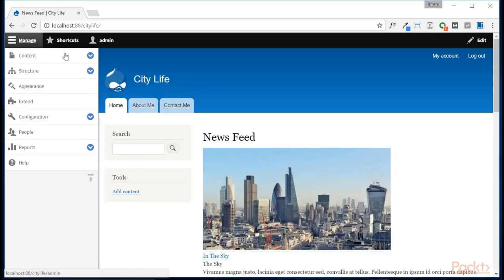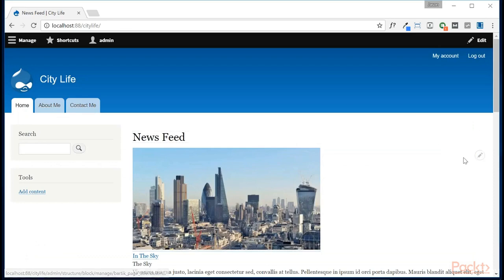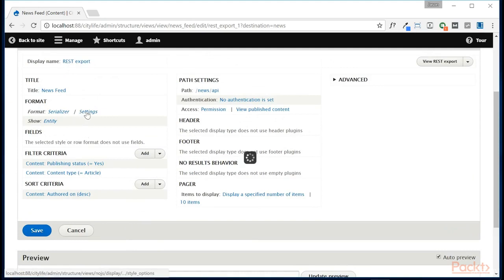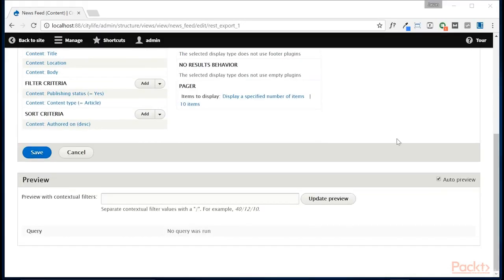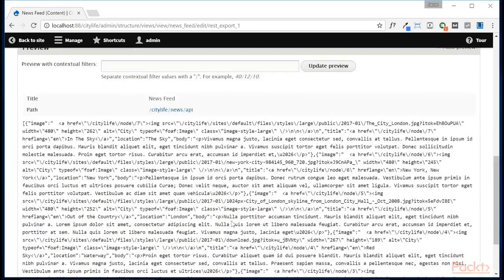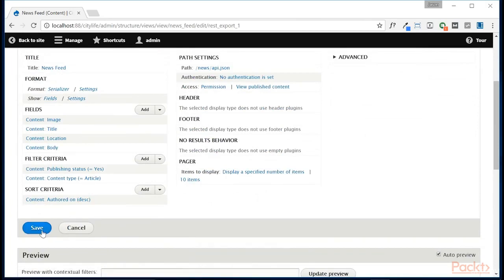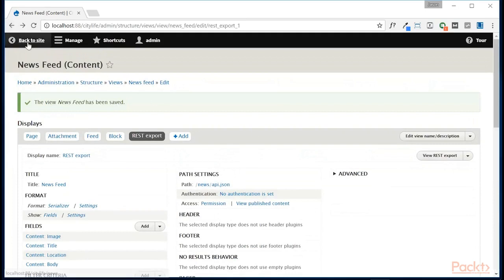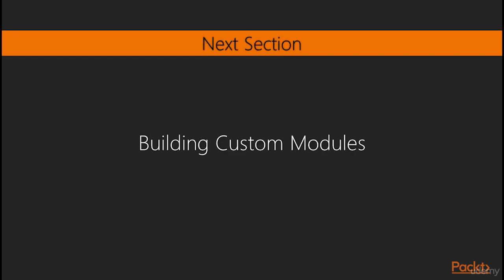7 Setting Up a REST API